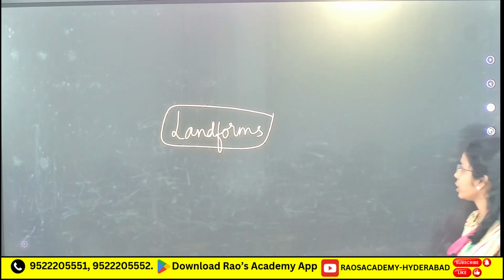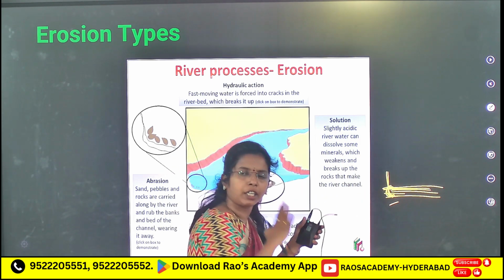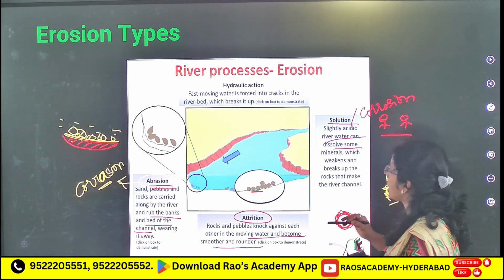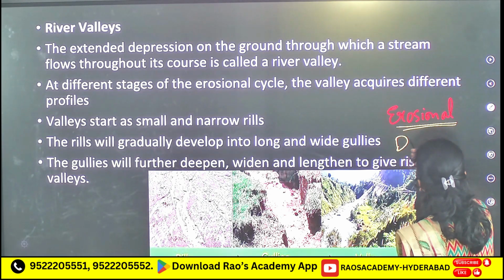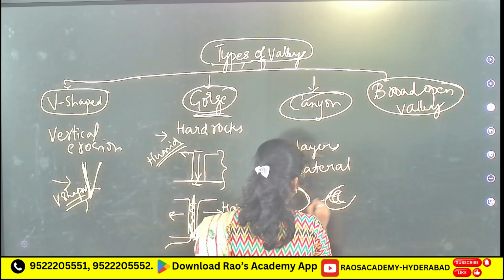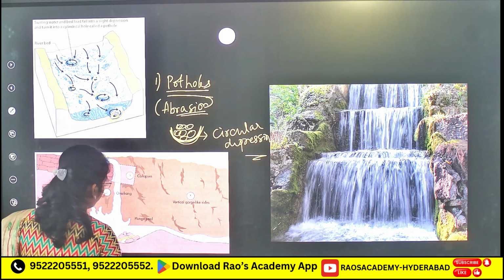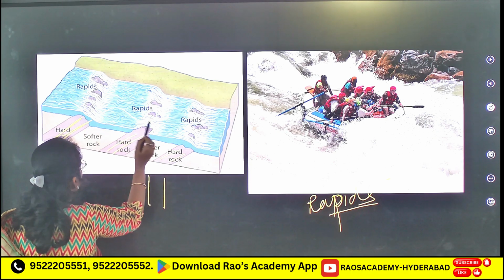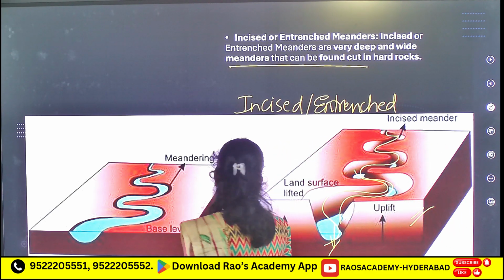Landforms By Bhargavi Mam @RAOSACADEMYHYD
Hyderabad Branch-
Raos Academy
Opposite to Steel Bridge Pillar No. 39